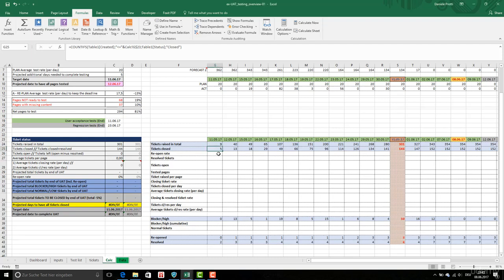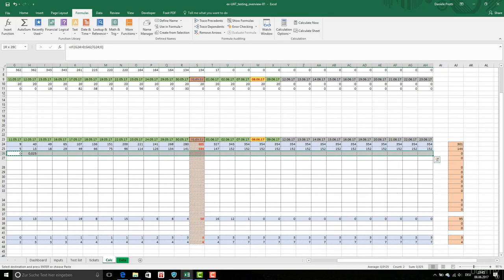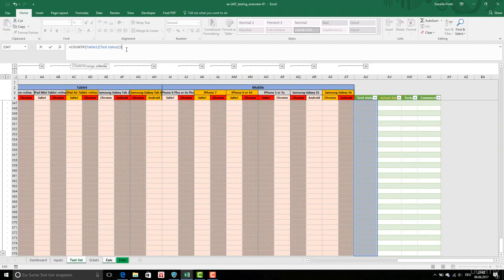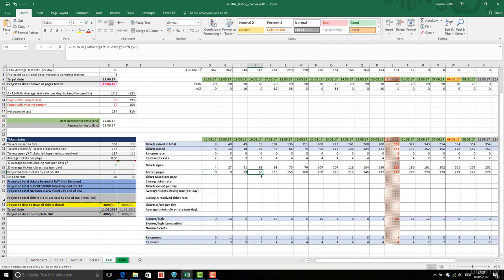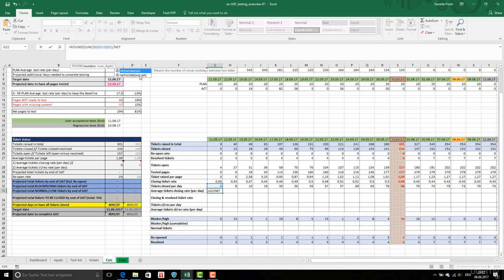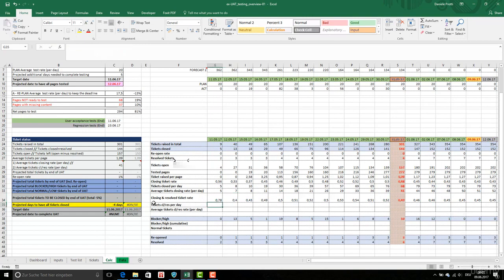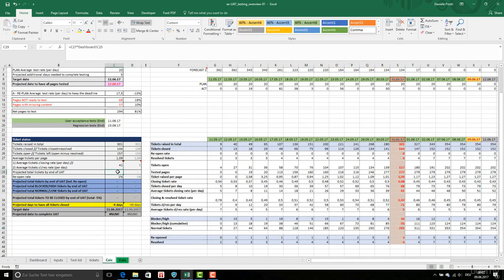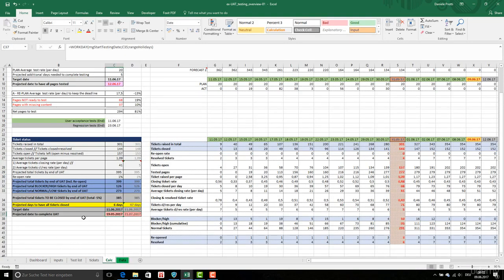Define formulas for daily figures